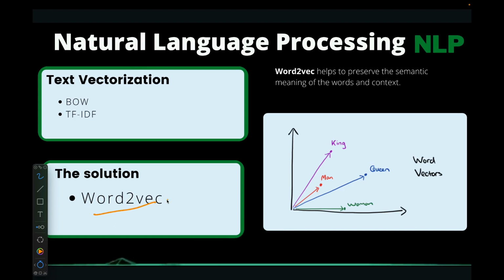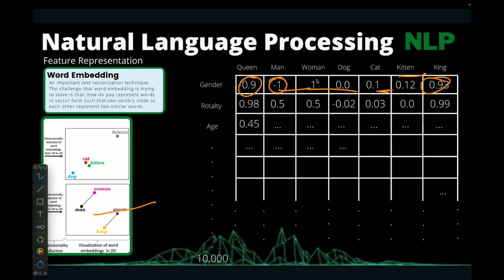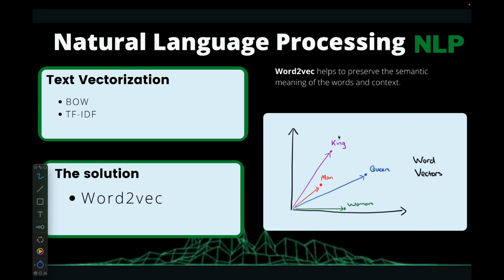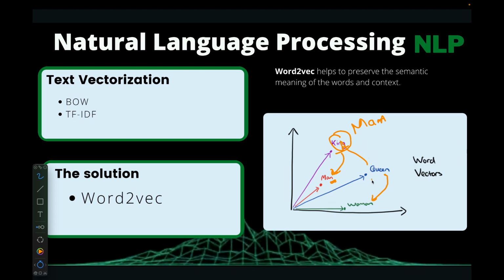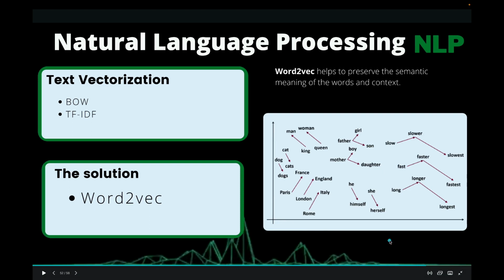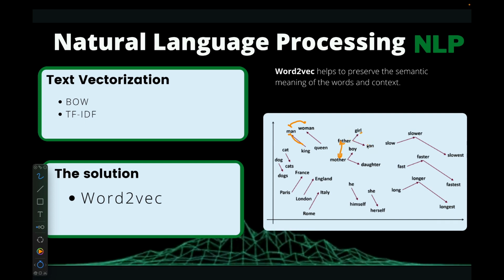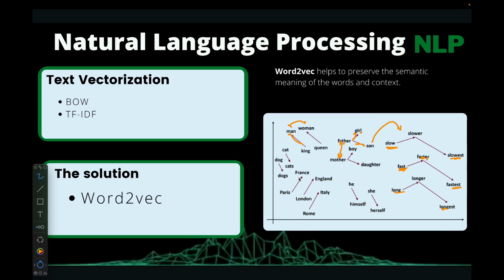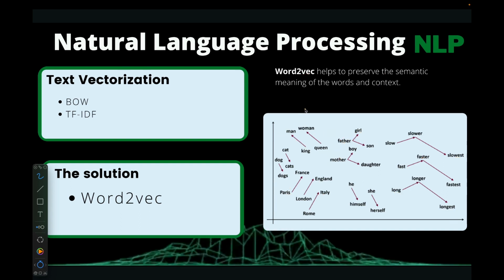Understanding Word2Vec : [ 28] Natural Language Processing(NLP)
In this particular video we will discuss "Understanding Word2Vec" in NLP which is a crucial concept for the rest of the NLP lessons in this course.

5. FSDS_Text Normalization with Stemming and Lemmatization
7. FSDS_Bag of Words (BoW)

Lessons In This tutorial:
- Word
- Tokens and Tokenizations
- Corpus
- Sentence and Document
- Vocabulary
- Stopwords
- Text Normalization
- Chunking
- TF-IDF
- Language Modeling